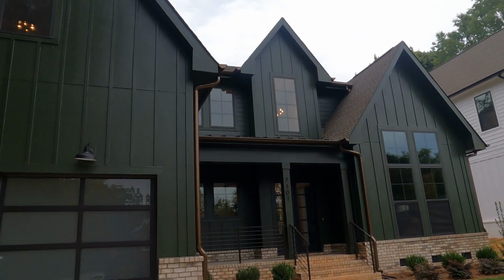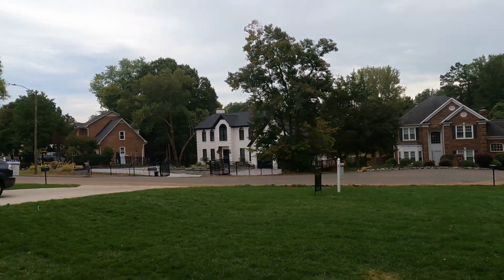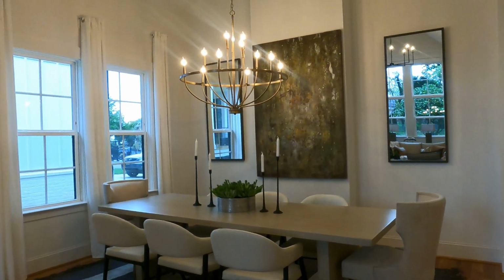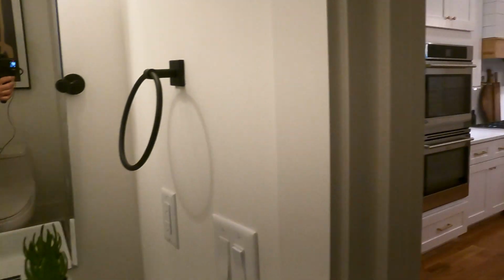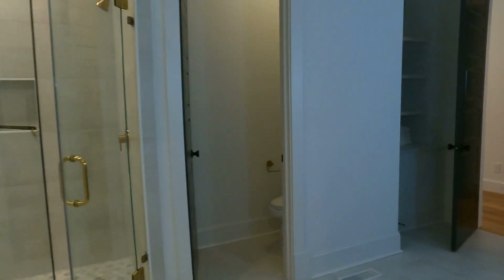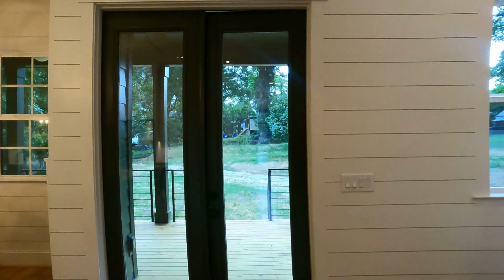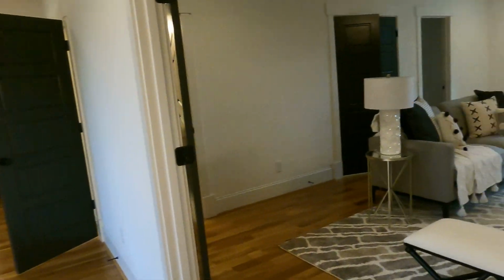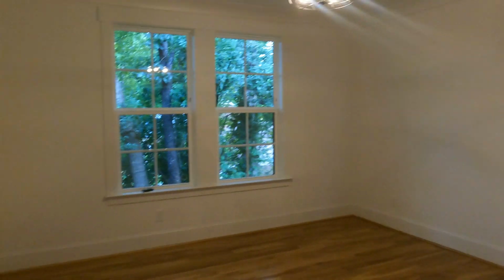Million Dollar Homes in Charlotte NC [New Construction Custom Luxury]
For homes (new construction and resale), 55+ active communities, and relocation help in the greater Charlotte NC/SC area, Call or Text Roger Holloway directly at . For homes (new construction and resale), 55+ active communities, and relocation help in the greater Charlotte NC/SC area, Call or Text Roger Holloway directly at . This $1.5M new construction Charlotte NC 28270 beauty sits on a .43 acre lot, tucked away quietly in the established Lansdowne neighborhood. So your Zillow, realtor.com, or Redfin search for million-dollar homes in the Charlotte area, and houses that cost 2 million puts you right in the middle here. And Rivus Construction has delivered here, especially if you appreciate splendid, modern design and quality craftsmanship.

Charlotte NC Million Dollar Homes

IMPORTANT BUYER'S ALERT - Do not reach out to any Builder directly, either their Online or Onsite agents, without a Buyer Agent, as they may not allow us to serve you at their expense. This is unfortunate because they already have our professional fee built into the price of the home, so you're paying for the help of a REALTOR®, even if they disallow it. INSIST on having your own agent by reaching out to me FIRST.

Get to Know the Area; click Schools & Communities

My team of Buyer's Agent REALTORS® at ProStead Realty would love to be your agents. If you like me (and Jack the Real Estate Dog), you'll love my team!